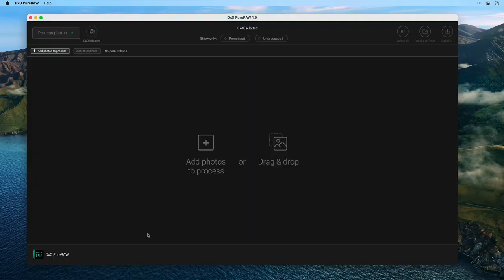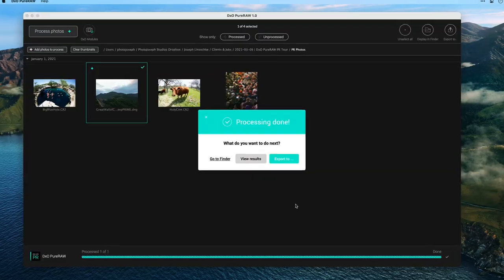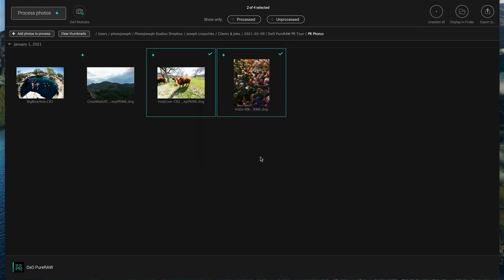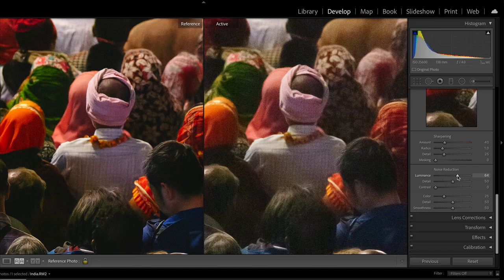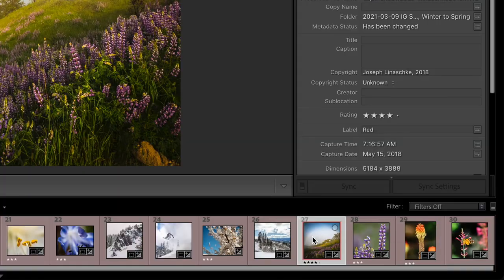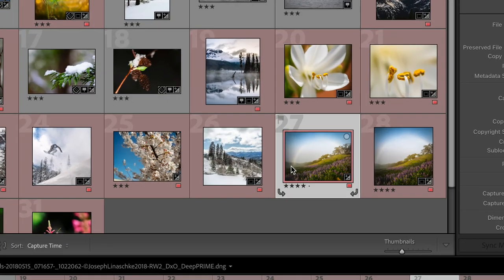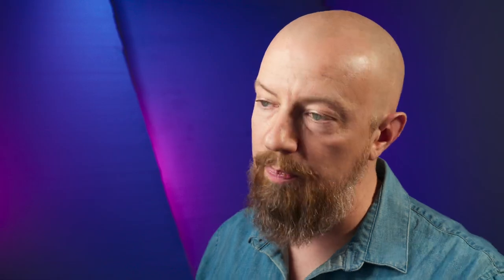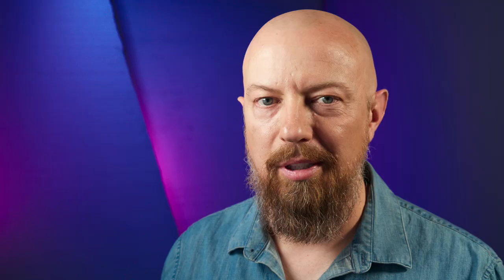Best Raw Processing Software DxO PureRAW - Integrate with Photoshop, Lightroom and Capture One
Introducing the BEST Raw processing ever, @DxOLabs PureRAW - DxO's Optics Modules and DeepPRIME now integrate seamlessly with Photoshop, Lightroom, Capture One, more  — from the makers of DxO PhotoLab and the Nik Collection!

Is your camera supported?

Timestamps:
00:00 - What is DxO PureRAW?
00:55 - How does DxO PureRAW fit into your workflow?
02:25 - Adding photos to DxO PureRAW, and what is a DxO Optics Module?
03:25 - Workflow #1 — Single photo, to photo editor (Adobe Photoshop)
06:57 - Workflow #2 — Multiple photos to an Digital Asset Management (DAM) tool (Lightroom Classic)
09:42 - Comparing noise reduction in DxO PureRAW and Lightroom
11:17 - Workflow #3 — Single photo, from DAM, to DxO PureRAW, and back (Lightroom Classic)
16:55 - Workflow #4 — Single photo, cloud based DAM (Apple Photos)

- PhotoJoseph